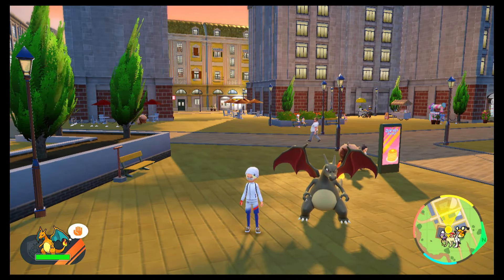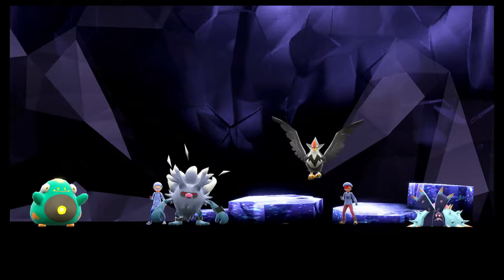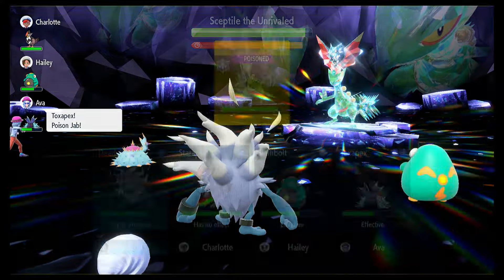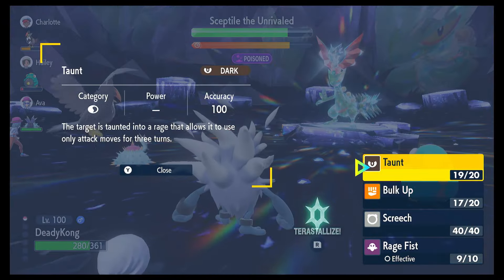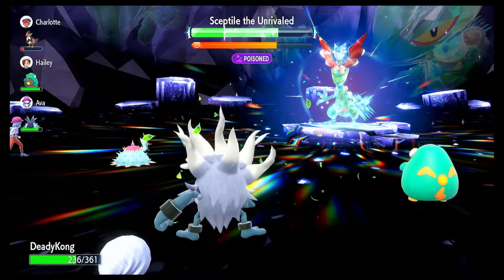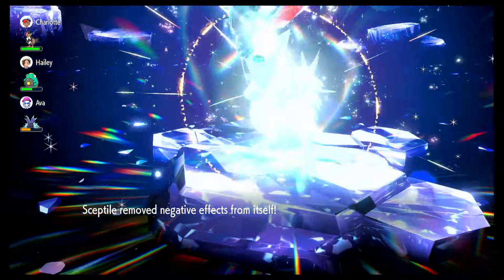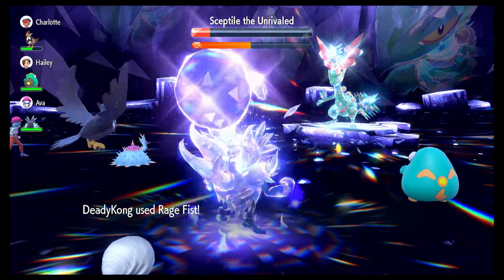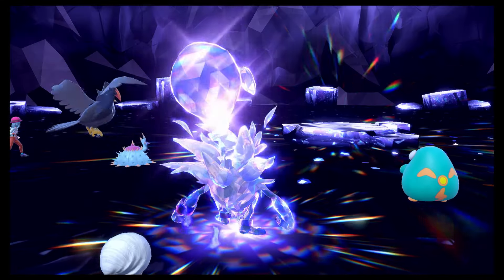Easily Solo 7 Star Sceptile Tera Raid with Annihilape | Pokemon Scarlet and Violet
A quick guide on how to easily solo the 7 Star Sceptile Tera Raid in Pokemon Scarlet and Violet using Garchomp. This guide includes its IVs, EVs, Best moveset, Tera Type, Held item and much more!

Chapters:
0:00 Annihilape Build
0:58 How to Solo Sceptile